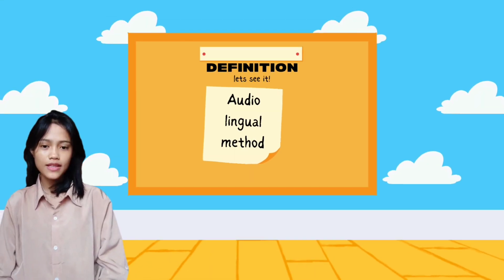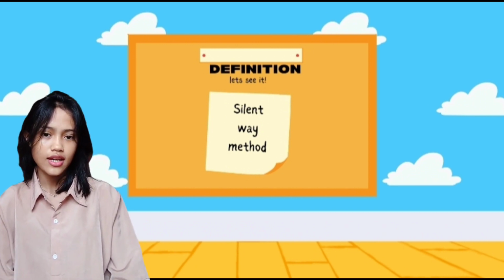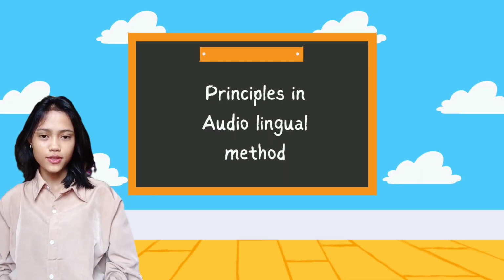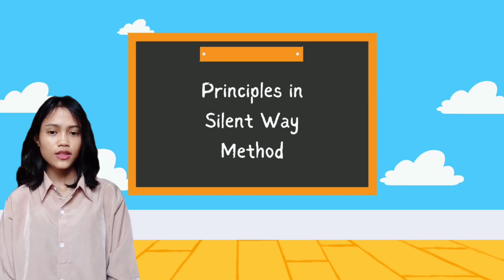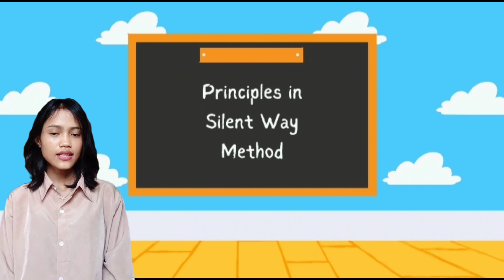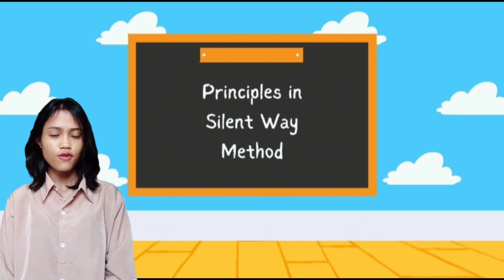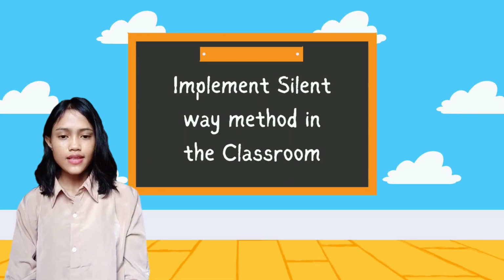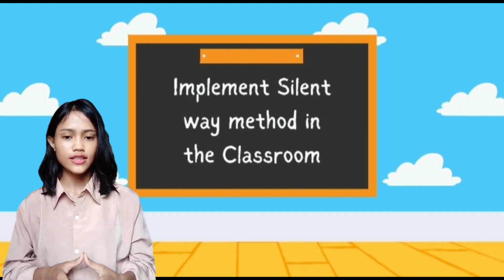Individual Presentation || Methodology in Tesol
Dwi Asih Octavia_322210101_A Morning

This video was made to fulfil the Individual Presentation Assignment in the "Methodology in Tesol"
course in semester 3.

Lecturer: Dian Shinta Sari, M. Pd